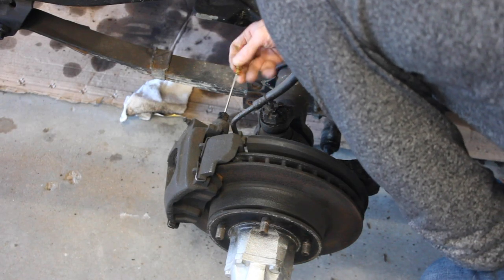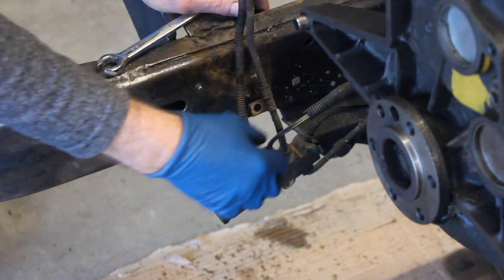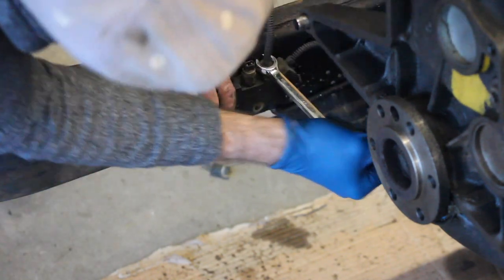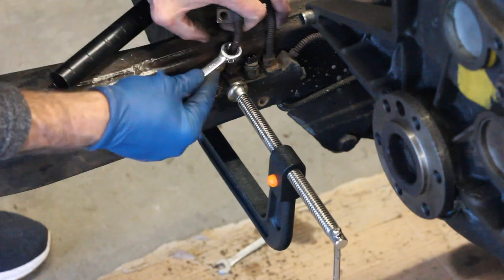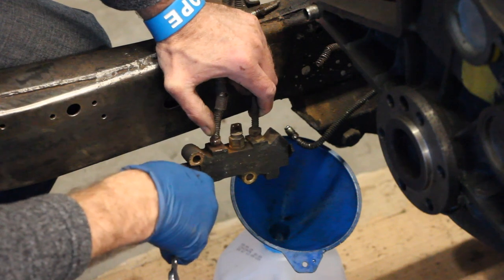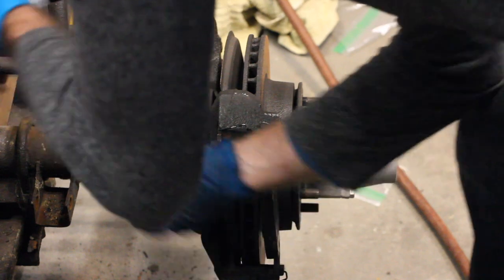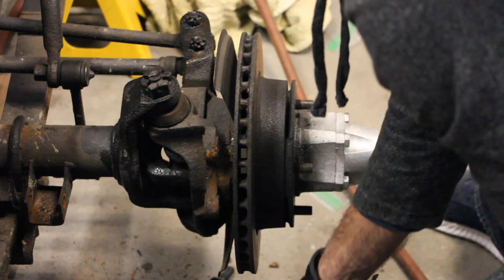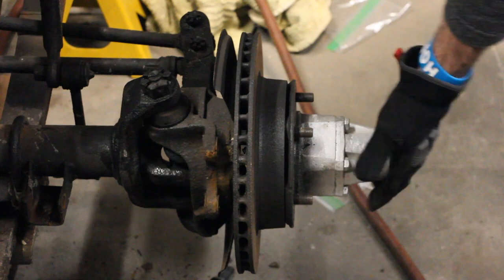Jeep CJ7 Dana 30 Disc Brake Removal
In the process of rebuilding the axle, you'll need to start with taking off the brakes. Thinking this was going to be a relatively easy job, just like everything else with an old Jeep, you'll find that you have to remove the whole hub to replace the rotors. Not a big deal, just time consuming, but it gives you the opportunity to service and regrease the wheel hub. Here is a link to that video.